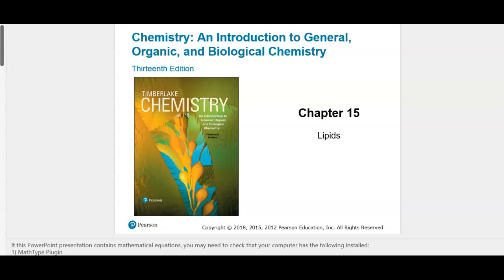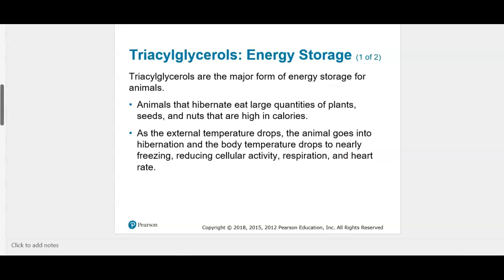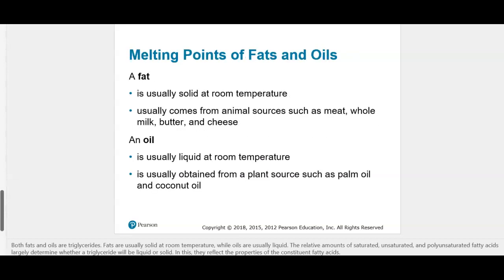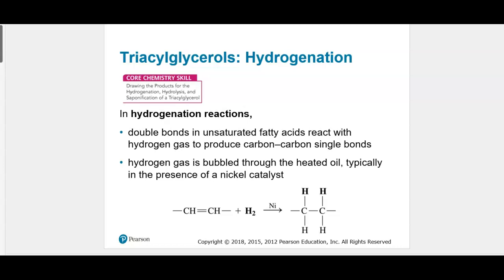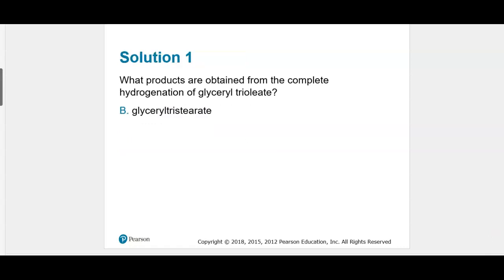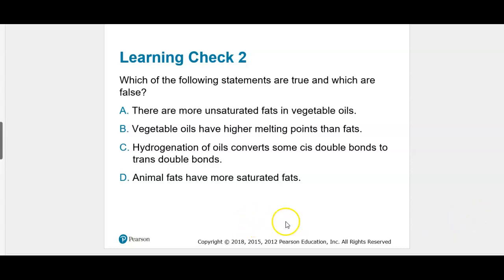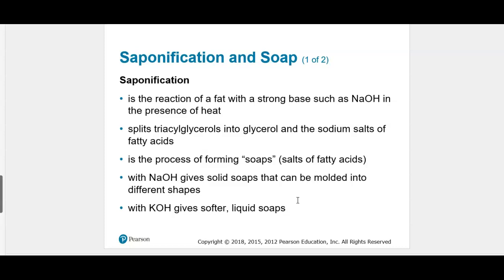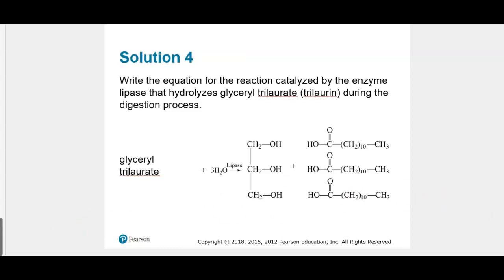Sections 15.3 -15.4